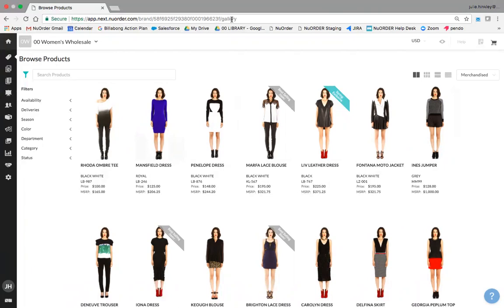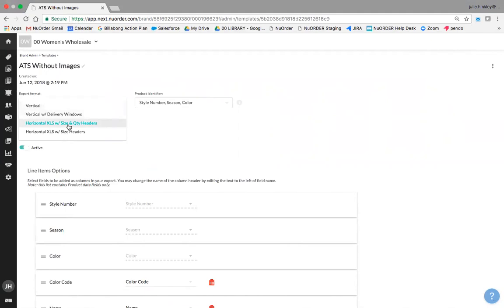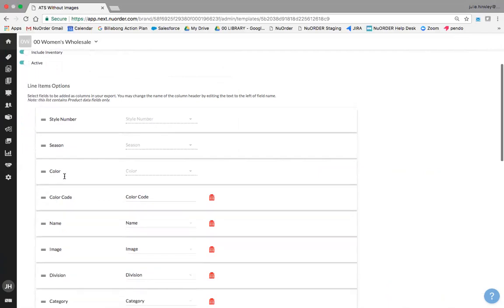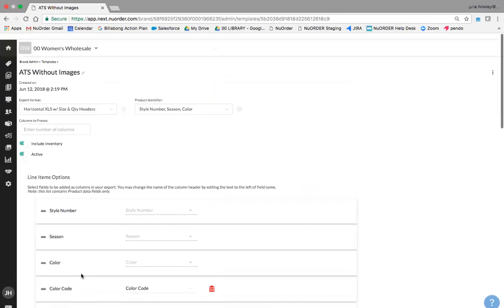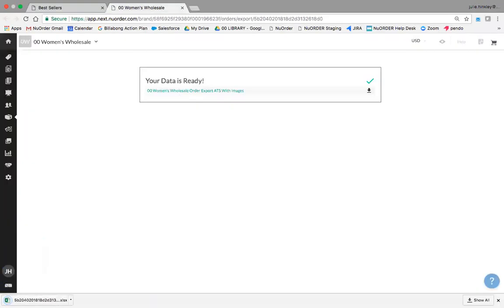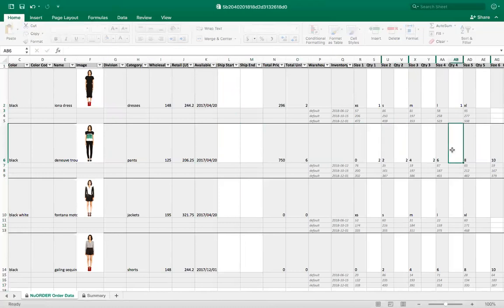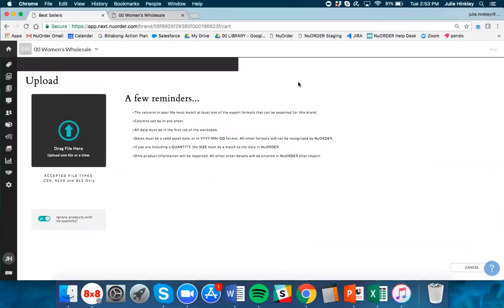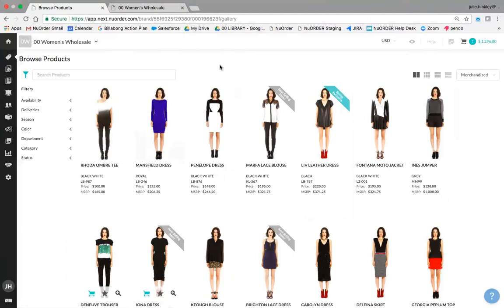Webinar: New Feature Alert - The Custom Order Export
New Feature Alert! The Custom Order XLS is now more flexible than ever because brands have the ability to customize the headers when downloading from line sheets, lists, and the product gallery. When creating a new Order Form template, you will also have the ability to merchandise these fields in the order that is the most efficient for you and your reps. Join this webinar to learn more about how this new feature works, and how easy it is to set up.

Some Topics That Will Be Covered:
-Benefits of creating a custom order form
-How to edit an existing order form
-How to export a line sheet using this feature